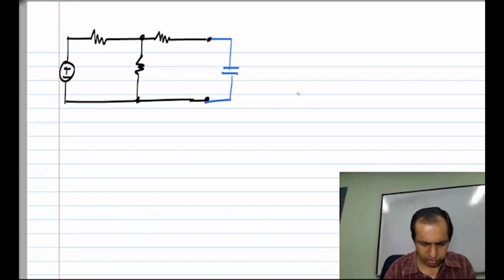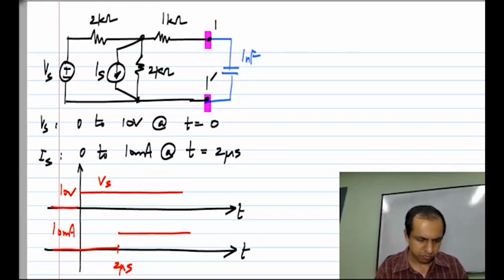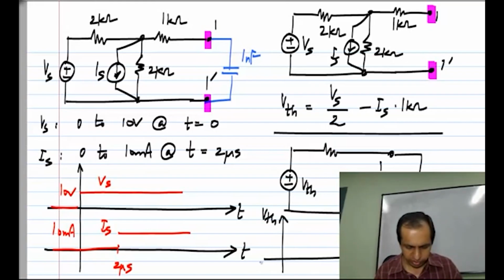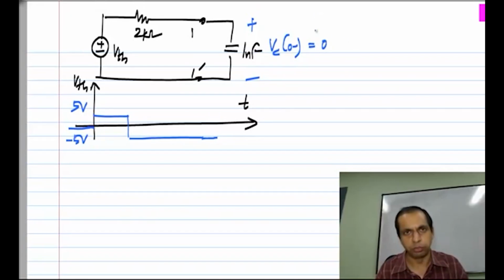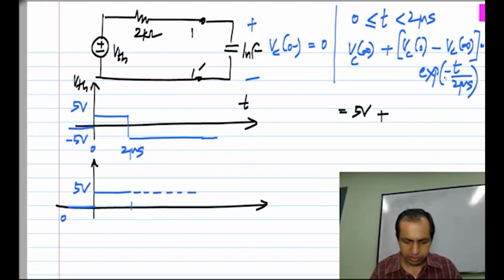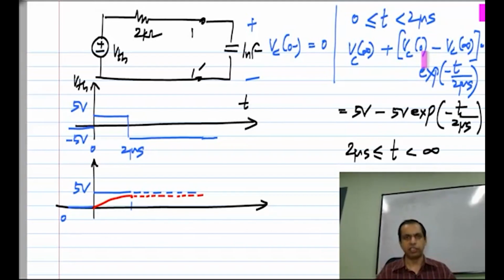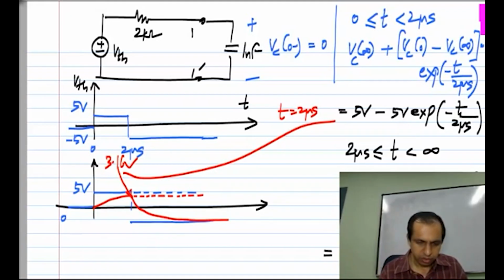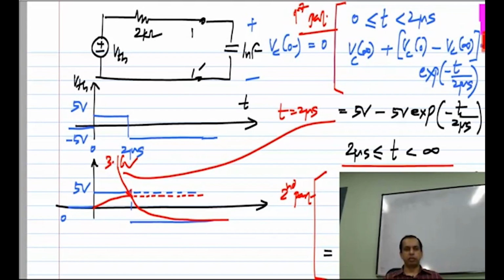FIRST ORDER CIRCUIT WITH PIECEWISE CONSTANT INPUT-EXAMPLE